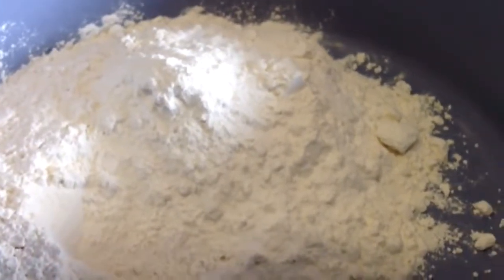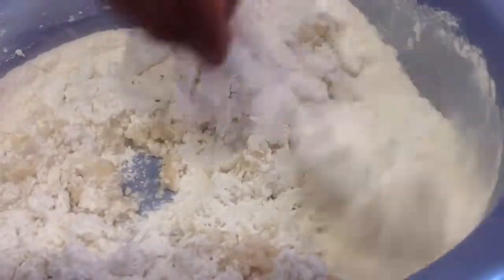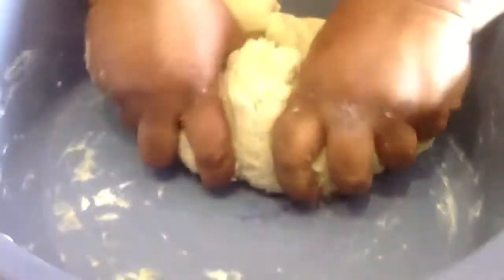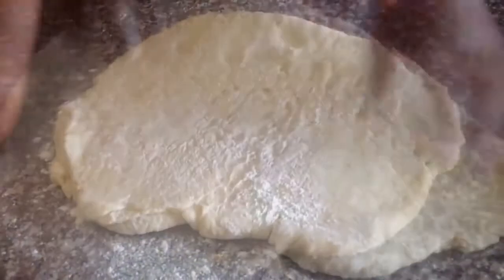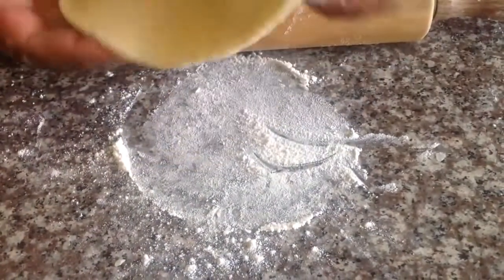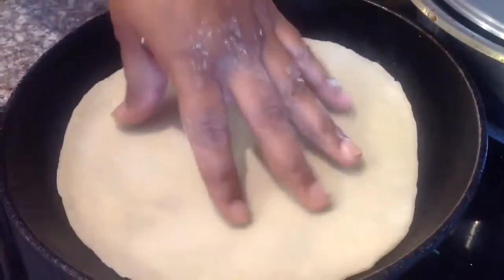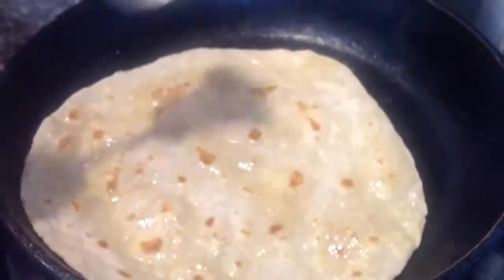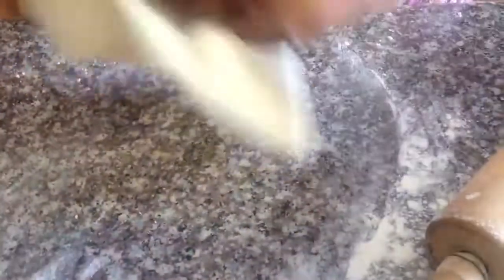Flat Indian Bread (How to make)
Ingredients:

• 4 Cups Baking Flour
• 1 ½ teaspoons Salt
• ½ Cup Oil
• 1 Tablespoon Butter
• Boiling Water
• 1 teaspoon butter (to spread over dough when mixed)

METHOD
• Add the flour, salt, oil and butter in a mixing bowl.

• Then add a little boiling water to the mixture.

• Mix until dough is soft (add boiling water as required).

• Roll dough out then spread a teaspoon of butter over it.

• Roll the dough to form a Swiss Roll.

• Break pieces of dough and roll them into small balls.

• Roll out each ball into a round roti using a rolling pin.

• Fry on each side for about 30 seconds, you can add butter to one side of the roti when frying.

Notes: Makes 24 Rotis